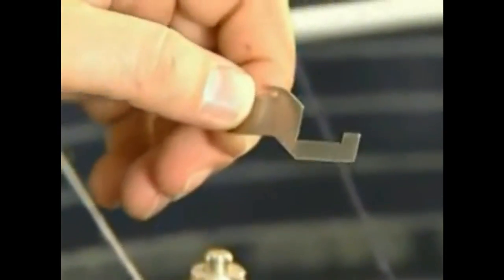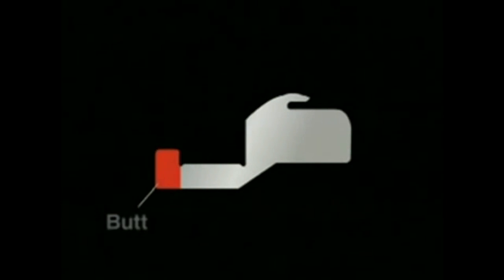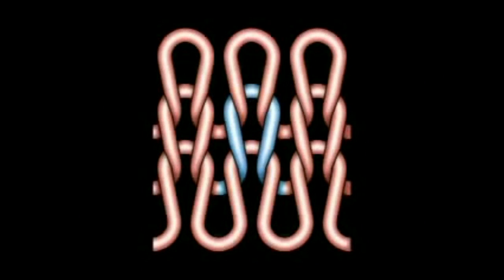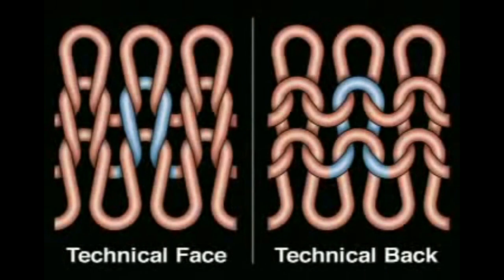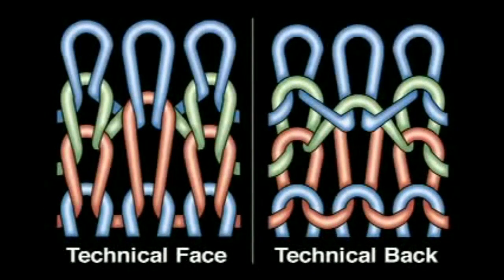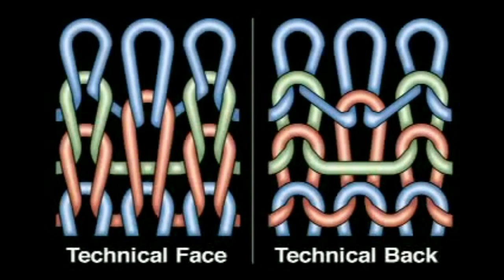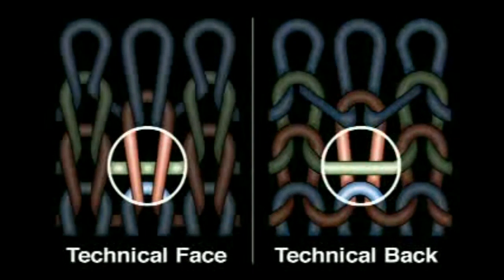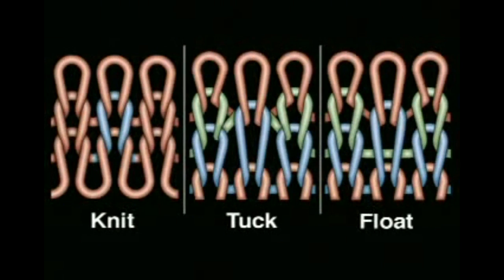Different parts of circular knitting machine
This is a Textile video as a documentary.